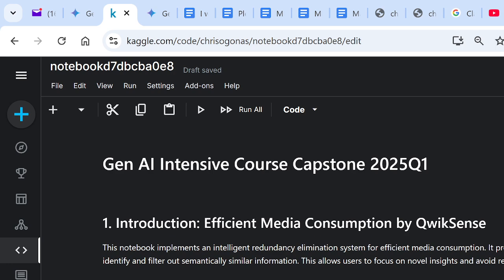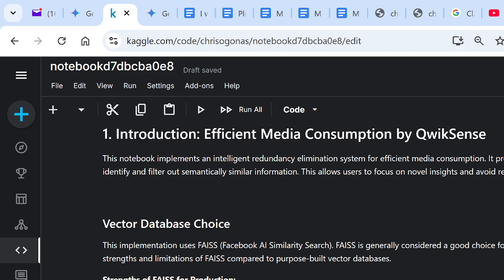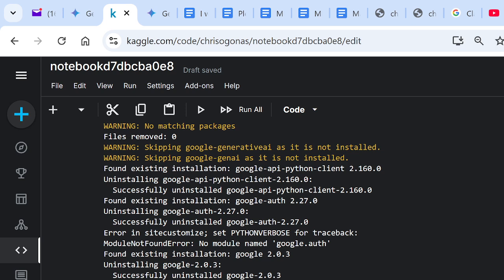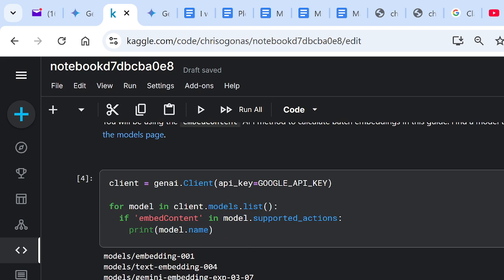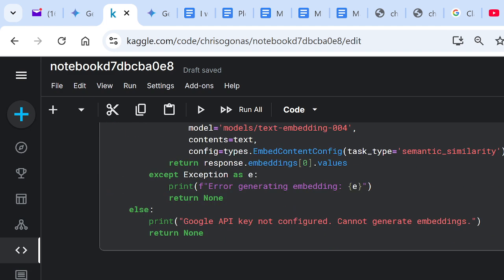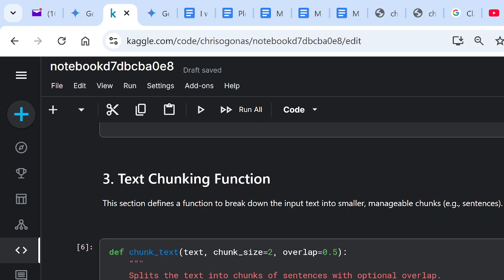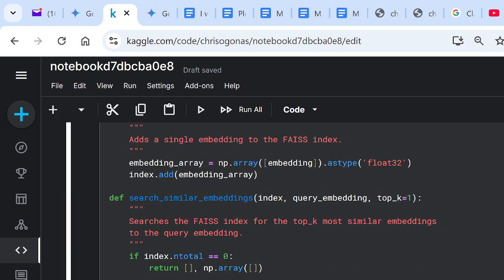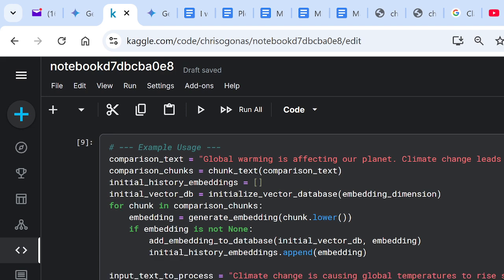QwikSense - Google Gen AI Intensive Course Capstone 2025Q1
QwikSense implements an intelligent redundancy elimination system for efficient media consumption. It processes input text (representing consumed content) and compares it against a history of previously consumed content to identify and filter out semantically similar information. This allows users to focus on novel insights and avoid repetitive content. We leveraged google-genai for generating text embeddings and FAISS for efficient similarity search.